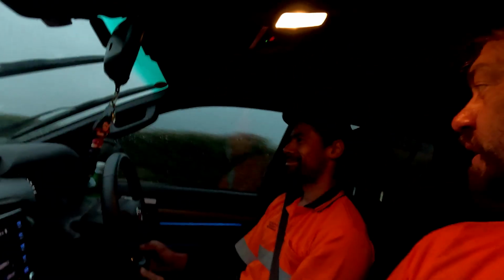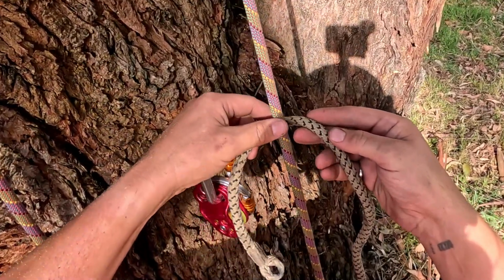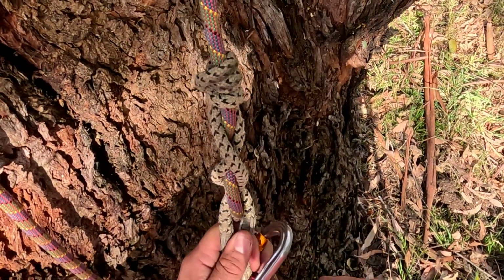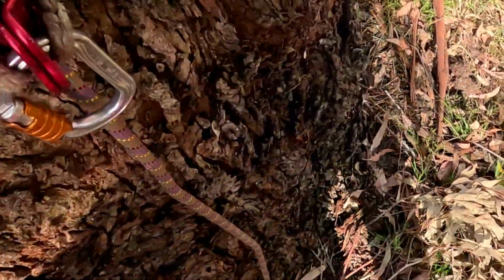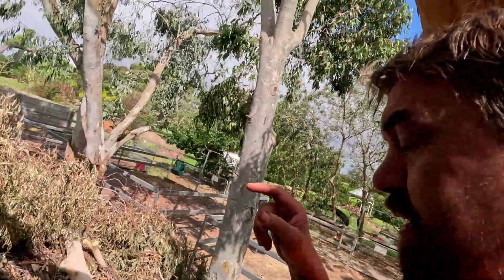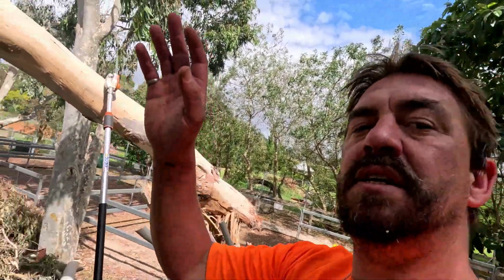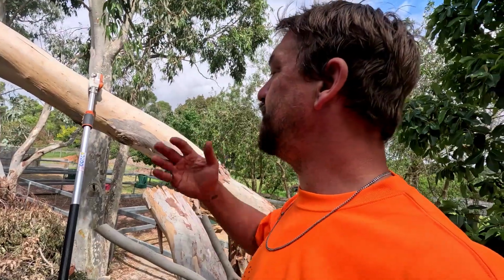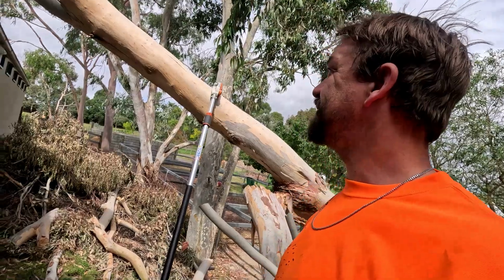Storm damage clean-up: A Lesson in Humility. Ep. 4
removing multiple storm damaged trees